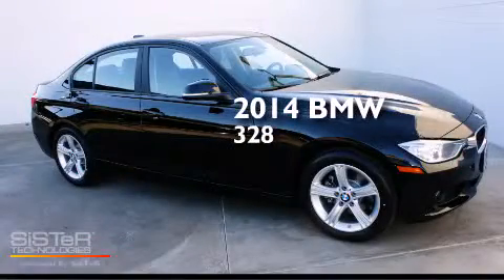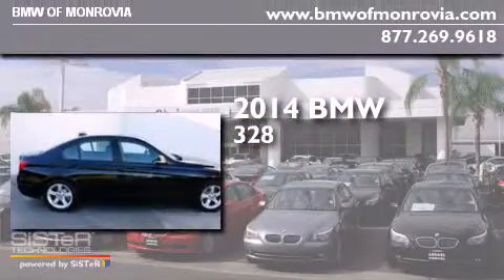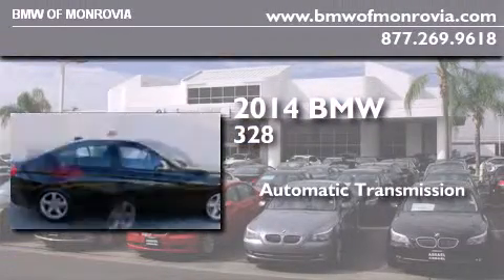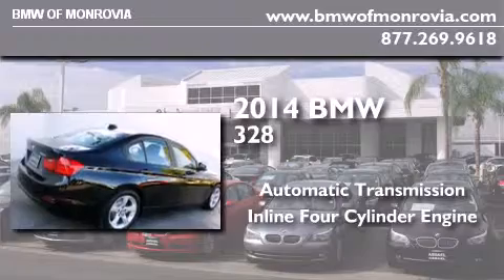2014 BMW 328i Monrovia CA 91016